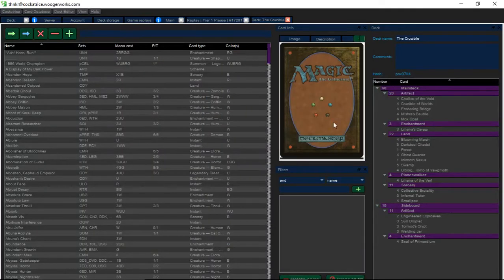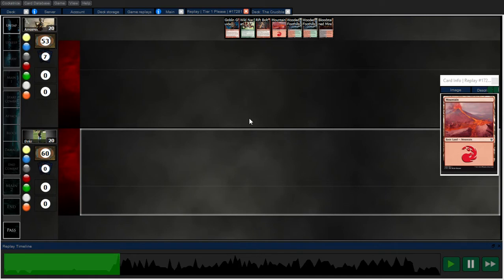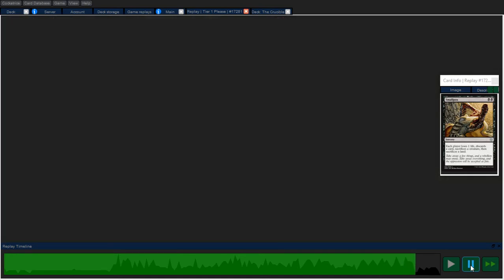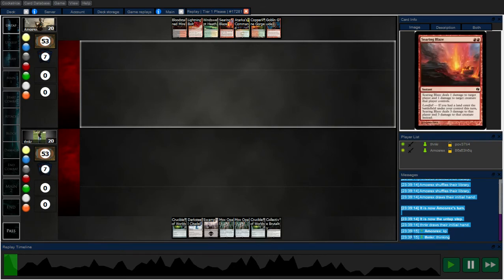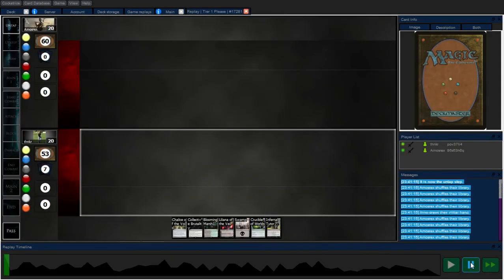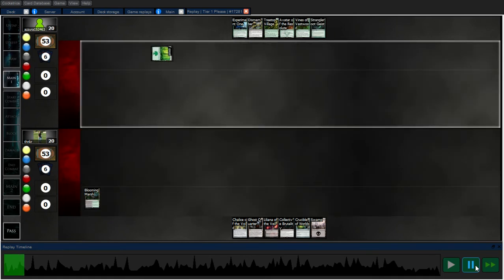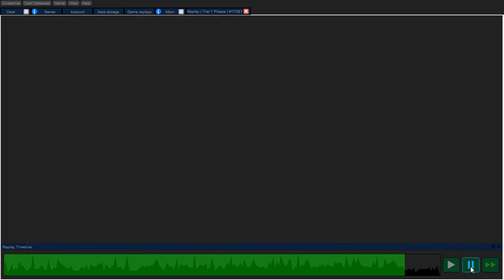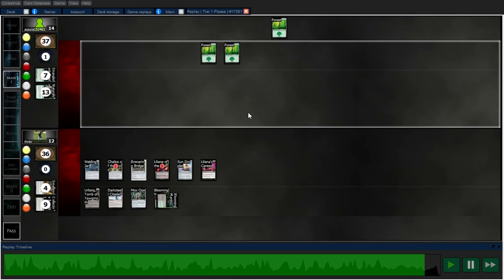Introduction to The Crucible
Came up with this deck today.  It feels powerful.  Three matches here, lots of misplays on my behalf (forgetting triggers, etc.).  I forgot how the first game against Burn ended, but I just went back and went frame by frame.  I won by resolving a Collective Brutality for the last bit of damage.  Anyways, I think watching it can help give a general idea of what the deck is all about.  You can find my current list and my Primer (WiP) at the following links: